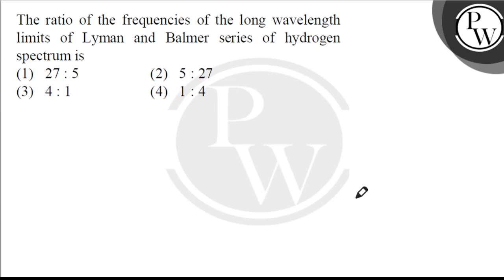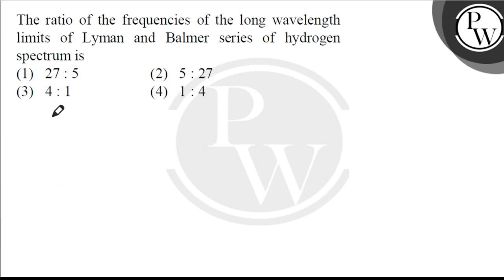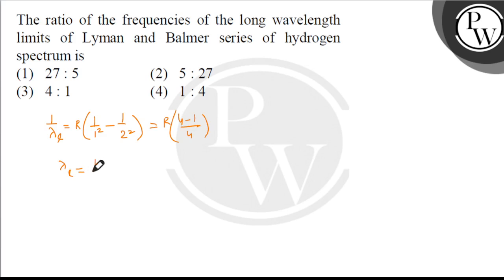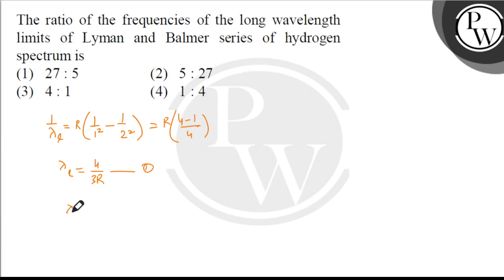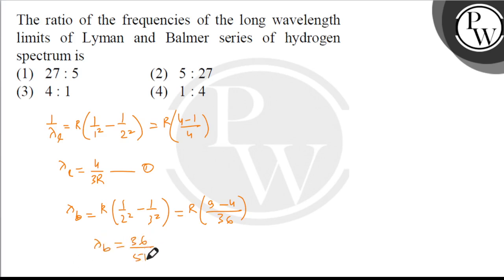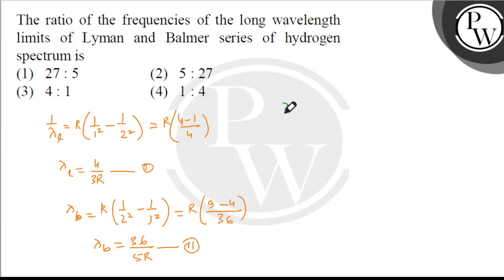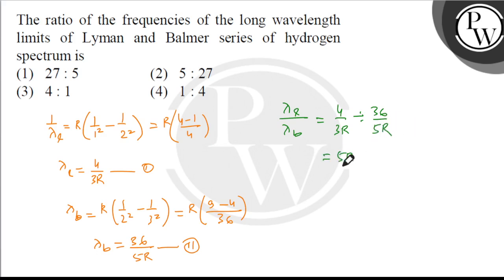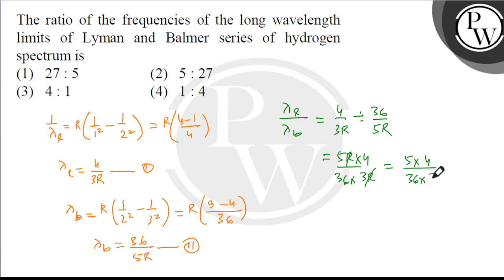The ratio of the frequencies of the long wavelength&nbsp;limits of Lyman and Balmer series of hy....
Question The ratio of the frequencies of the long wavelength&nbsp;limits of Lyman and Balmer series of hydrogen&nbsp;spectrum is
(A) &nbsp;\( 27: 5 \)
(B) \( 5: 27 \)